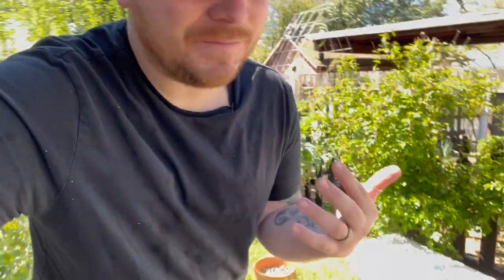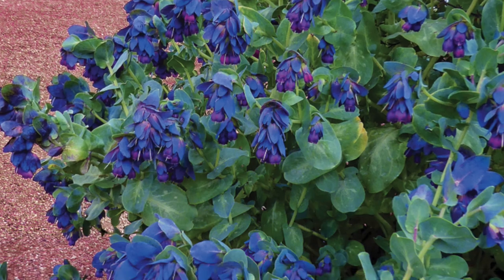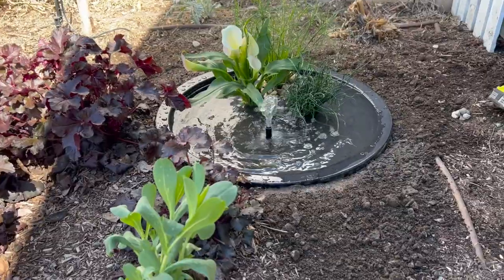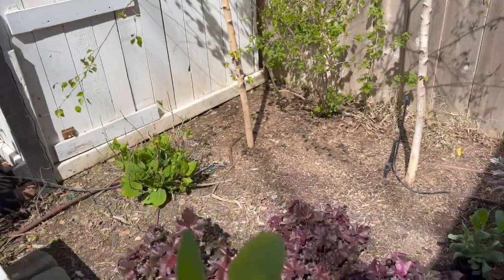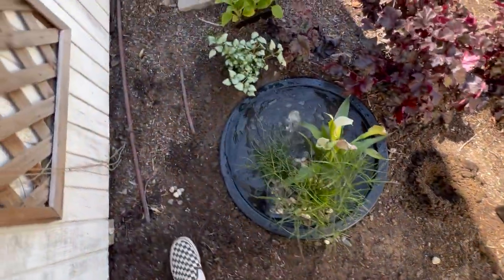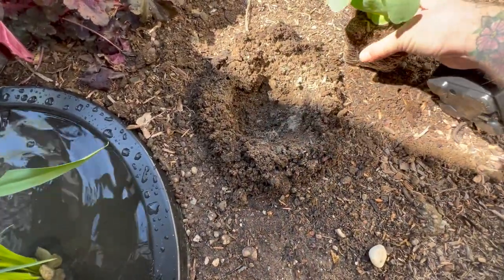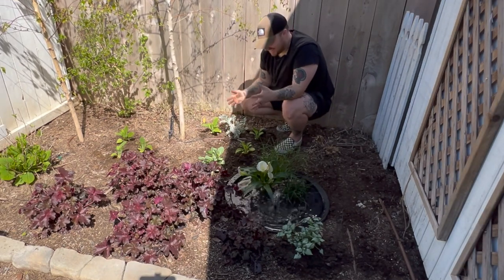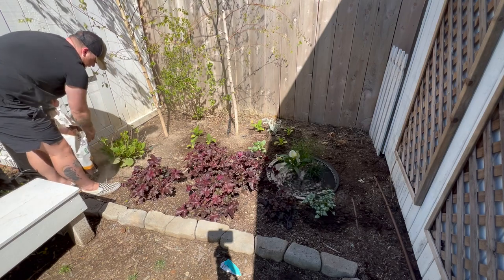Planting Foxglove, honeywort & lamium 🌱🌸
🐌 mail:
Robbie